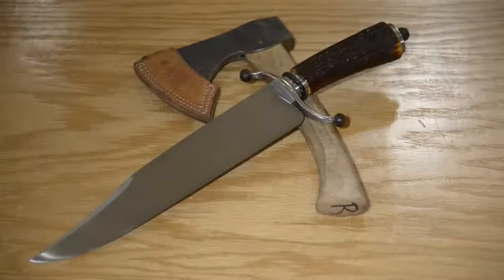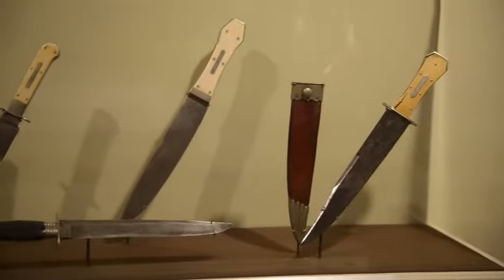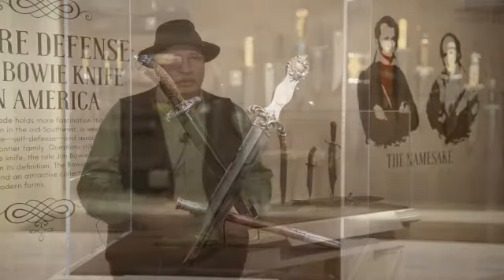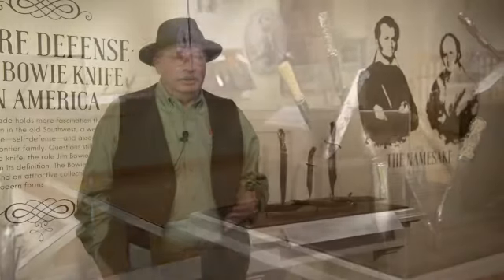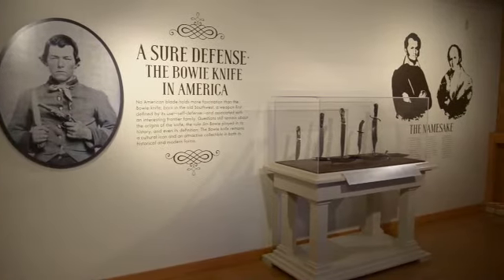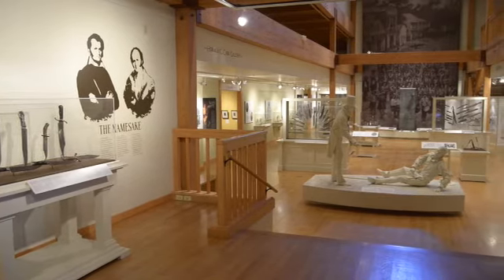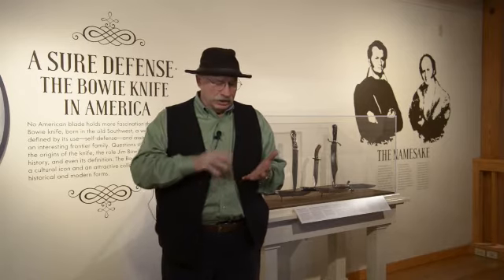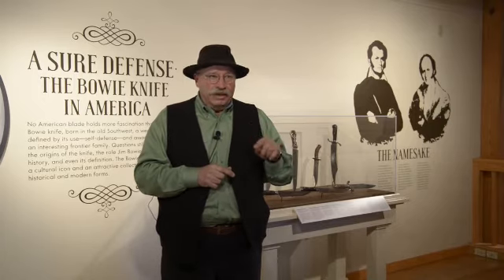Lin Rhea ABS Mastersmith Interview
A interview with Lin Rhea from Historic Arkansas Museum